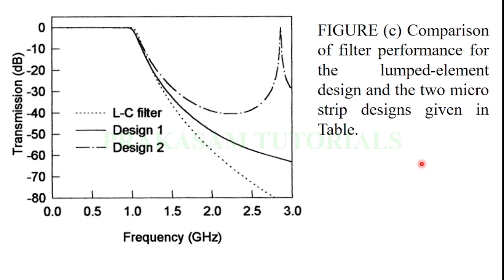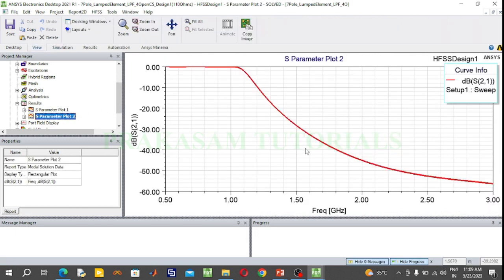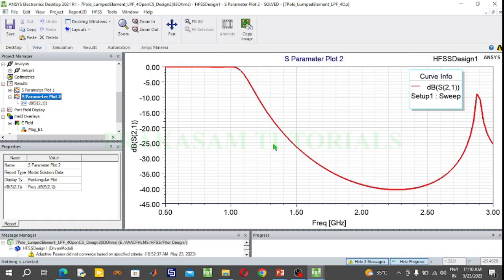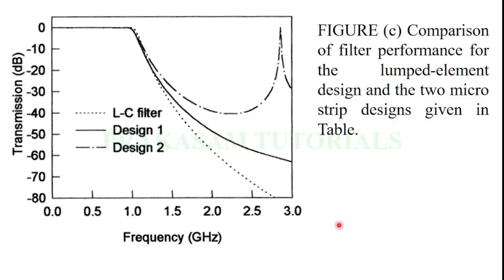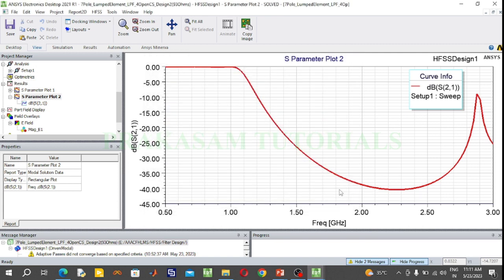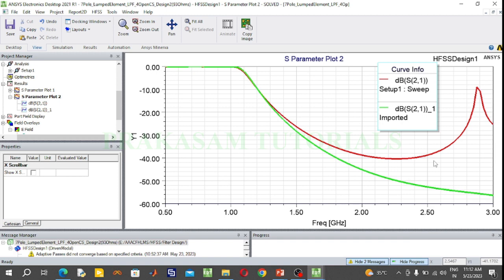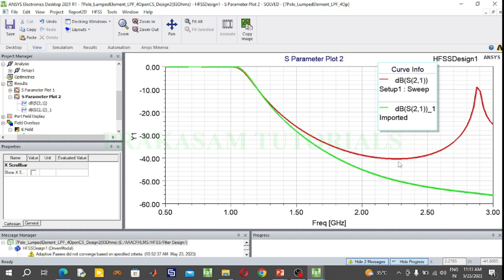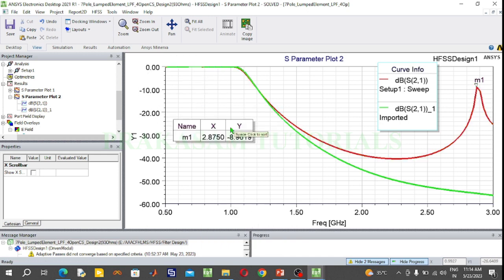నాలుగు ఓపెన్-సర్క్యూటెడ్ స్టబ్స్ కలిగిన 7-పోల్ లంప్డ్-ఎలిమెంట్ LPF ఫిల్టర్ పనితీరు పోలిక#డిజైన్1&2